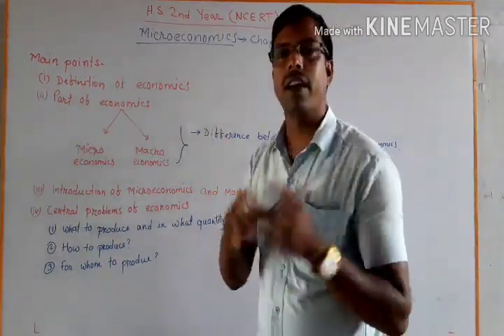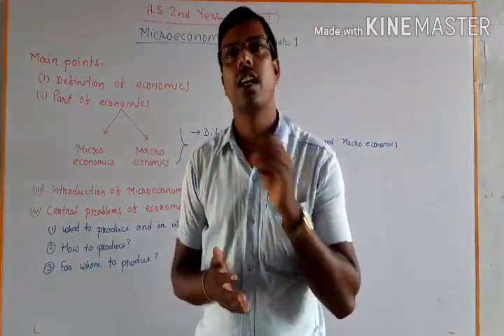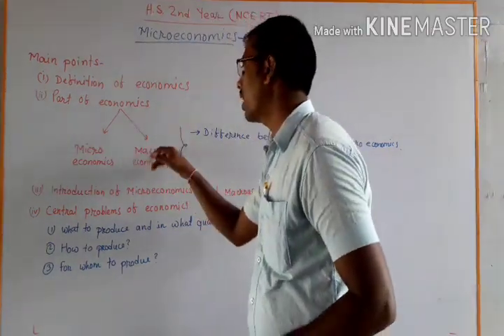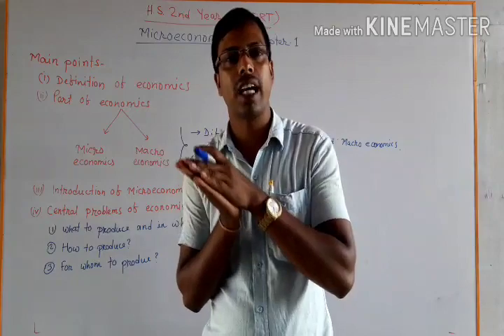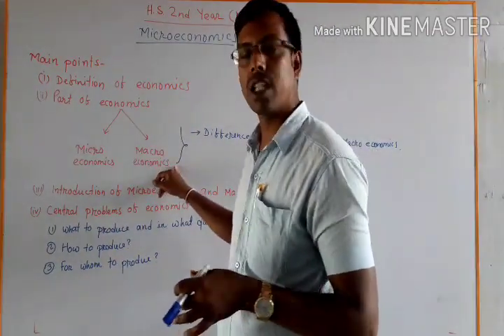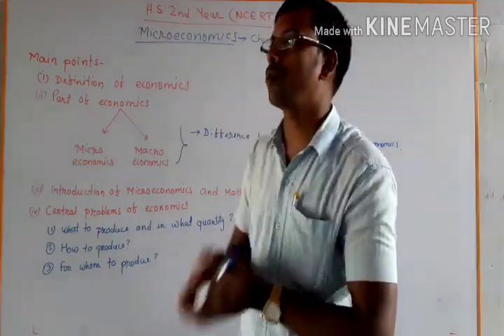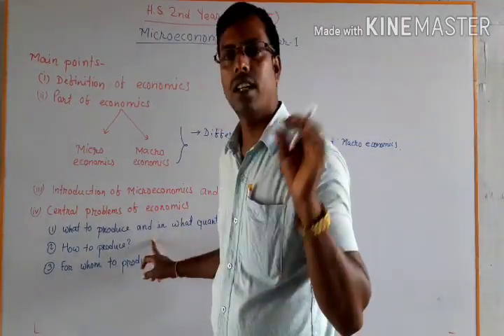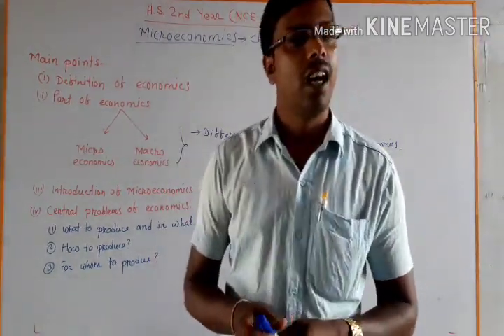Microeconomics, Chapter-1, part-1 (English explanation)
By Arjun sir